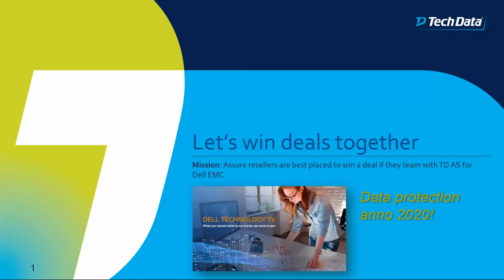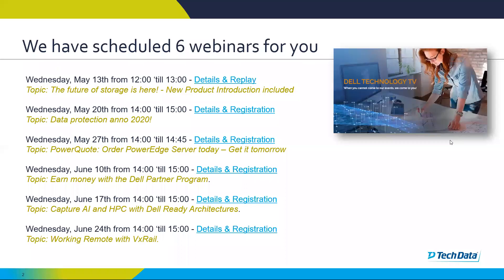DellEMC - Recorded Webinar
Data Protection anno 2020 (for SMB Customers)